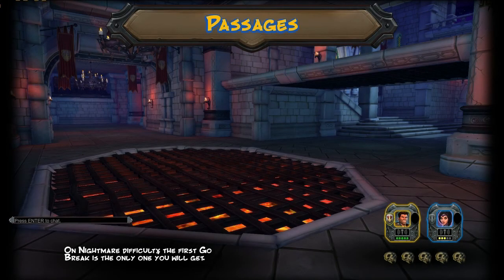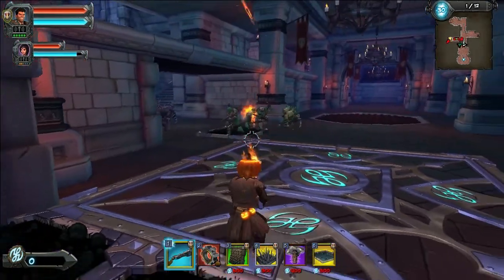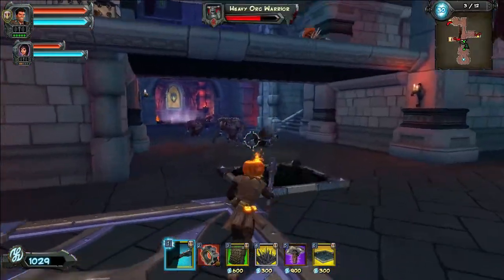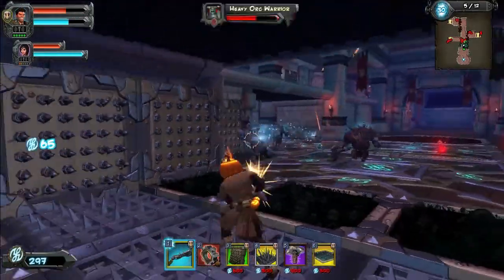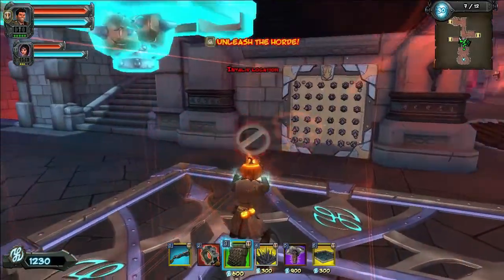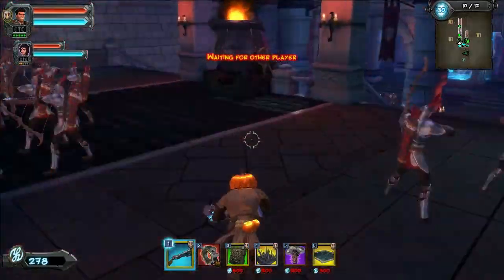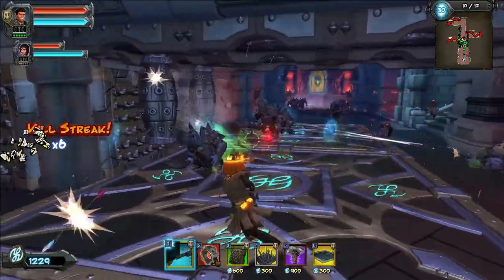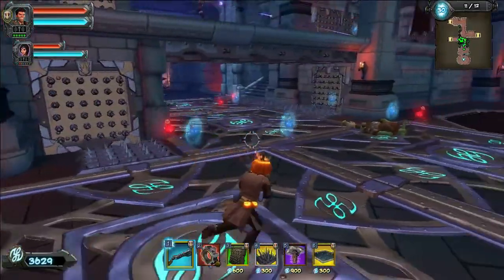Passages - Let's Play: Orcs Must Die 2 - Part 7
Keith and Wander set out to rid the world of Orcs. Hundreds of them! Thousands of them! More Orcs than you could believe possible. With traps, cheap tactics, and borderline misanthropic banter- our two heroes are ready to save the world in Orcs Must Die 2.

Orcs Must Die 2 is an extremely clever tower defense/action rpg, where you have to line the floors, ceilings, and walls with all manner of traps to cull the orc horde before it reaches your mystical gateway(s). It's probably the best TD game I've ever played, and it is playable in co-op, which is absolutely fantastic.